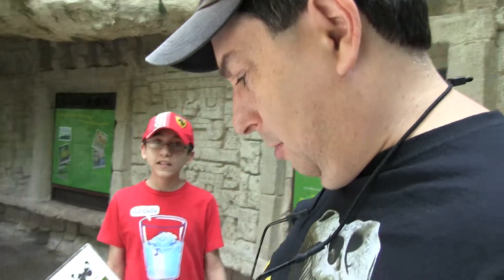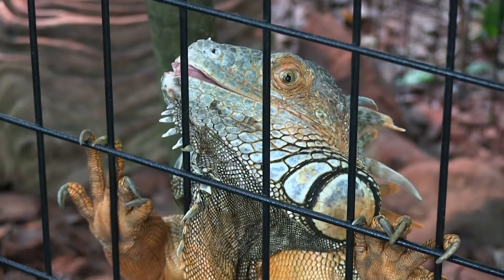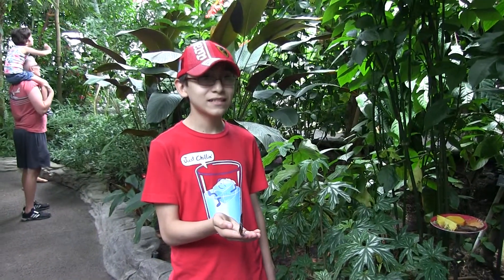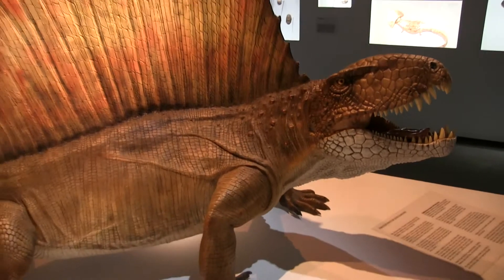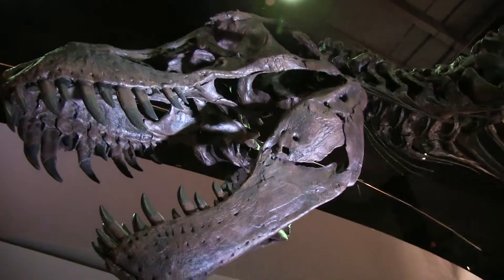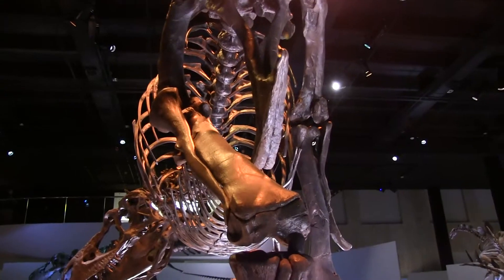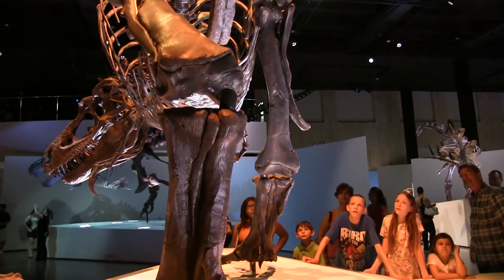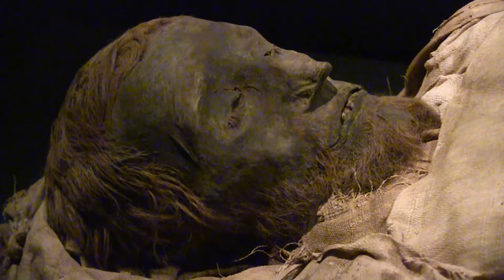visit Houston Science Museum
sternbach kids visit the butterfly and dinosaur exhibits at Houston Museum of Natural Science June 30 2014